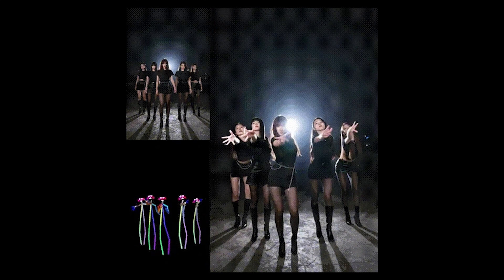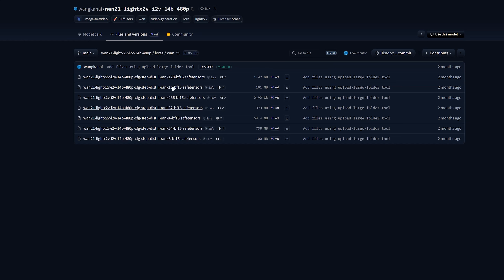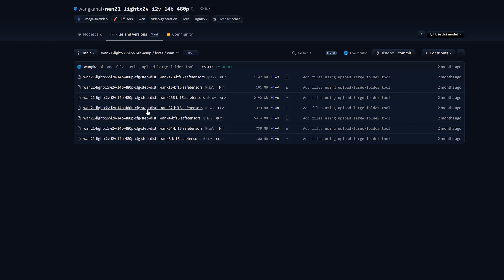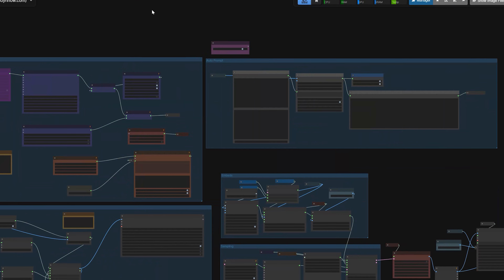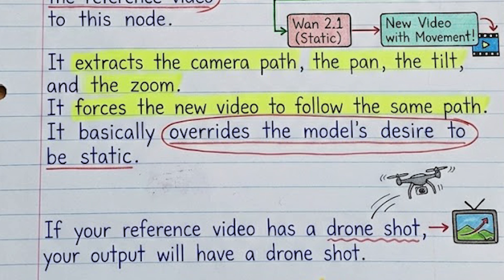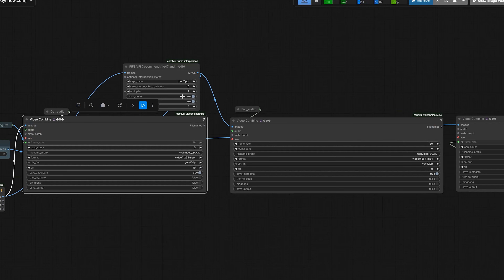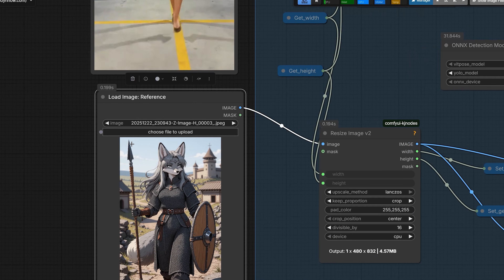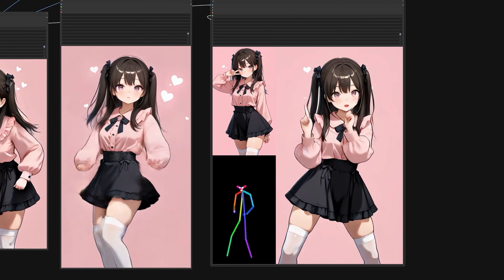Wan 2.1 SCAIL Comfyui workflow Killed Wan 2.2 Animate: Infinite Length & Camera Fix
I have been testing the Wan 2.1 SCAIL workflow for the last few days, and honestly, it can be really frustrating. You get everything set up perfectly, you press queue, and the result is just... stuck. It is a totally static shot; the camera refuses to move at all. Even worse, if you try to generate a longer video, it just crashes your memory instantly.

I realized pretty quickly that the standard workflows just don't cut it for this stuff. You really have to tweak specific settings if you want actual cinematic movement and decent speeds.

So, in this video, I am going to show you how to fix that annoying "tripod camera" issue using the Uni3C Controlnet. We will also cover how to finally generate infinite-length animation without crashing, and the exact math setup you need so your character doesn't turn into a giant mess on screen.

File You Need To Download